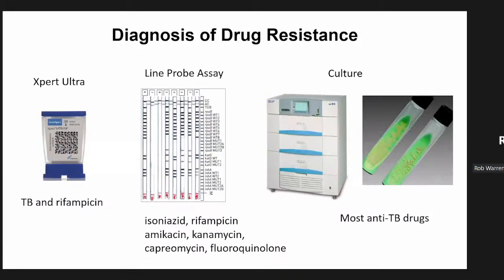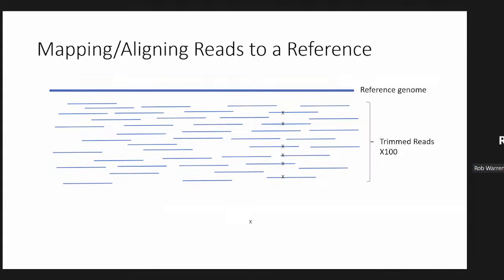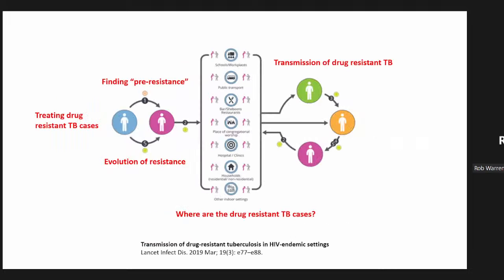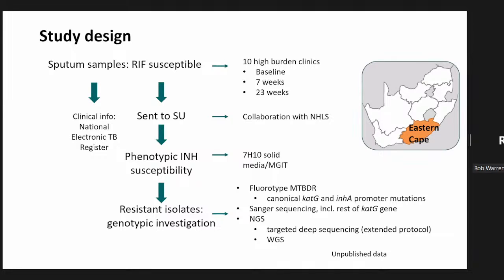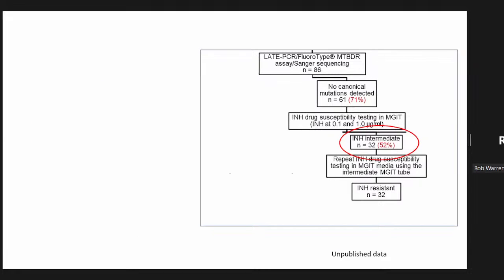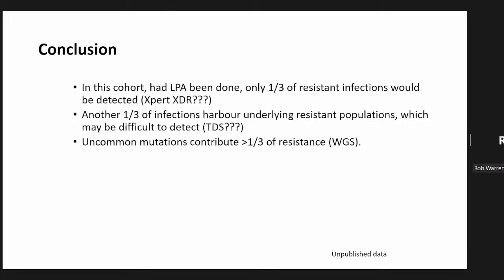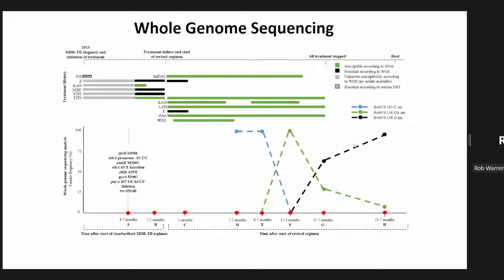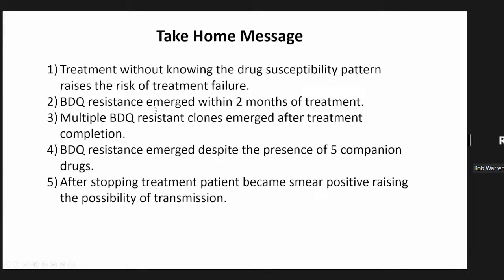Africa webinar series on Pathogen Genomics Surveillance in Africa| Oct. 12, 2022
Topic: Leveraging NGX sequencing methods to enhance Diagnosis and Treatment of Drug Resistant TB